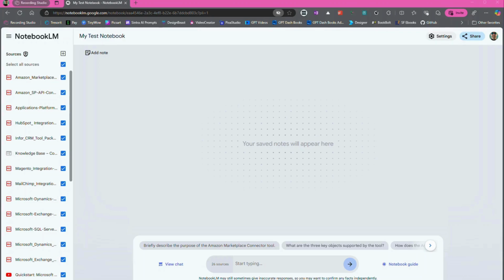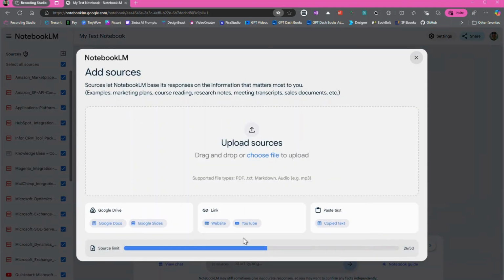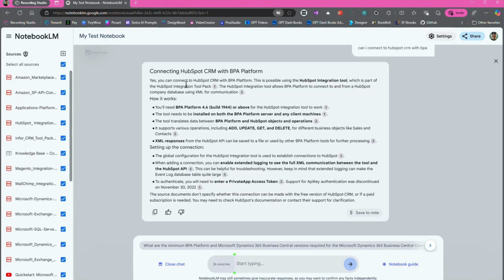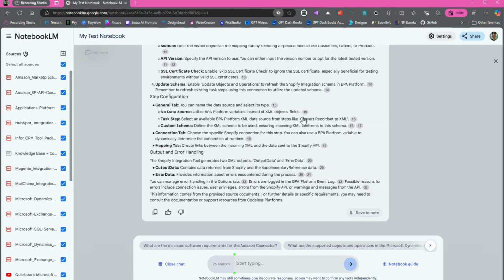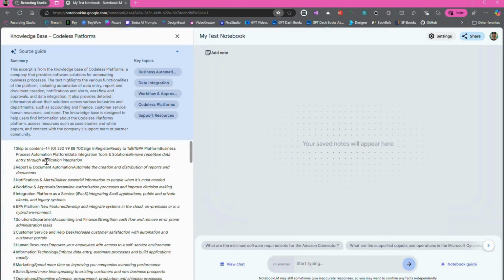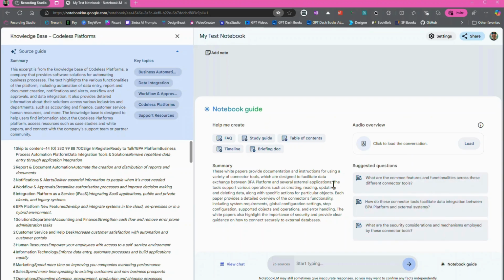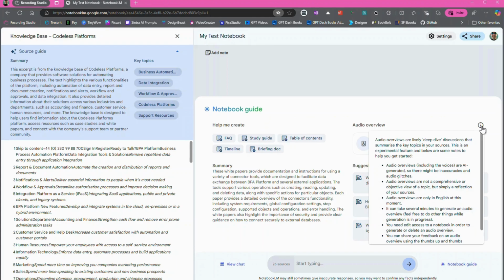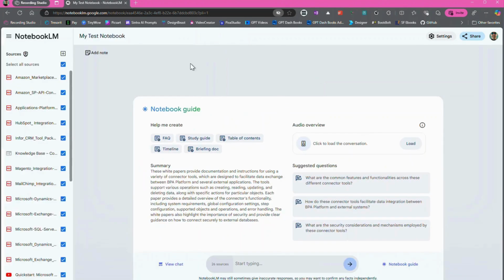Google NotebookLM: The Future of AI Writing (and Research)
Well, another day another AI tool :)

So, Google's NotebookLM - what is it and what can you do with it?
Have a watch and find out!